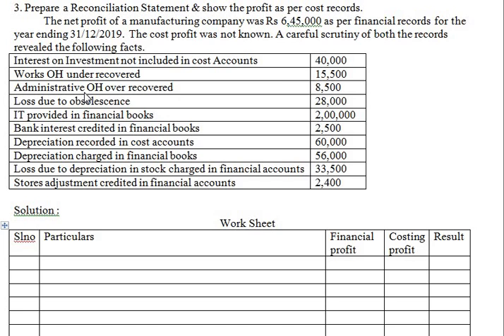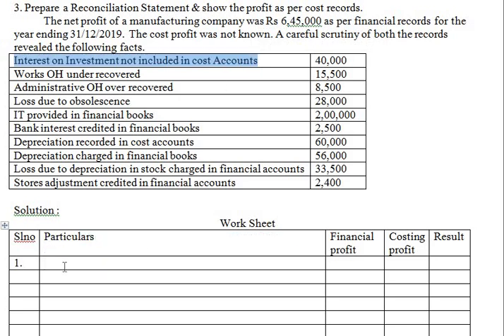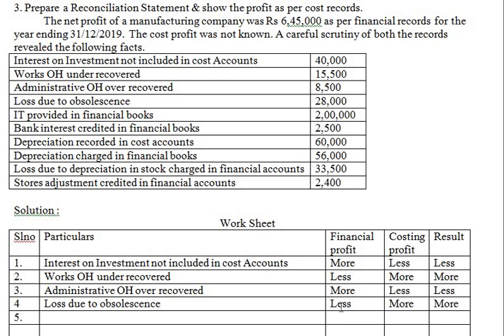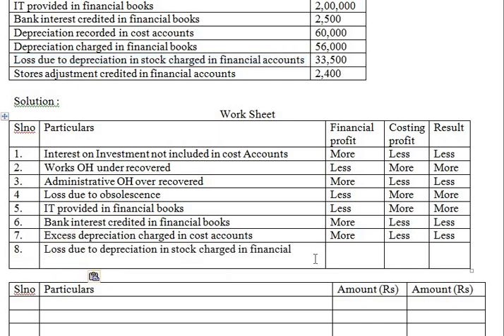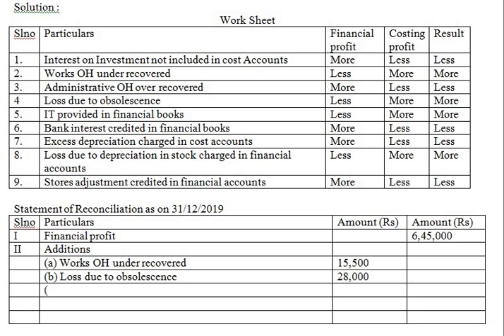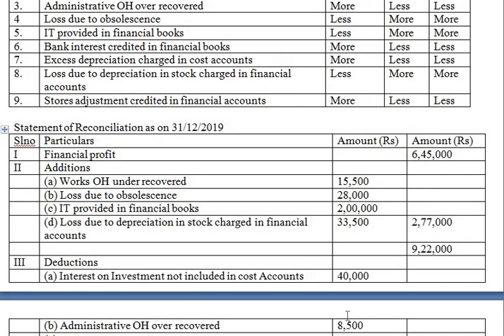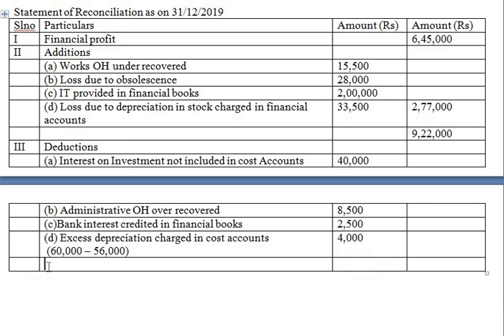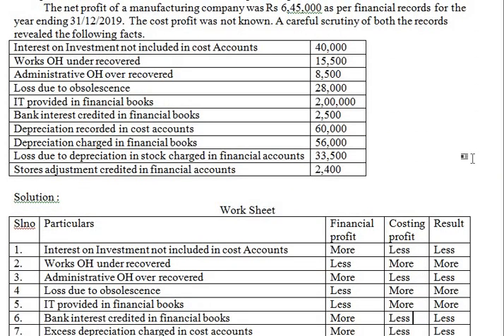6th sem | Costing Methods and Techniques | Class 49 | Unit 5 | Problem on Reconciliation statement